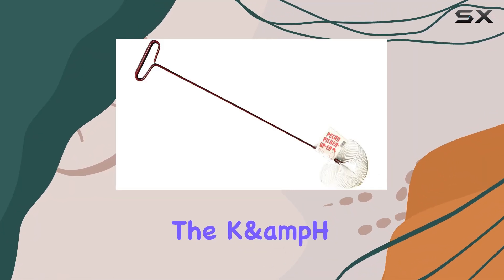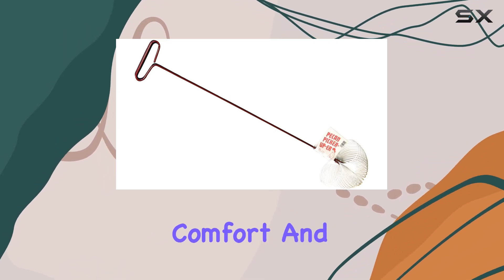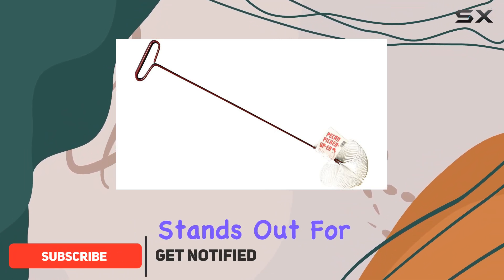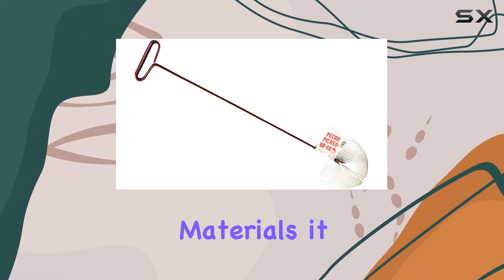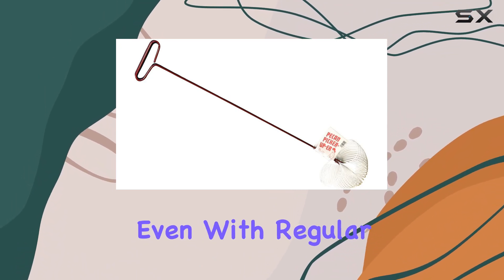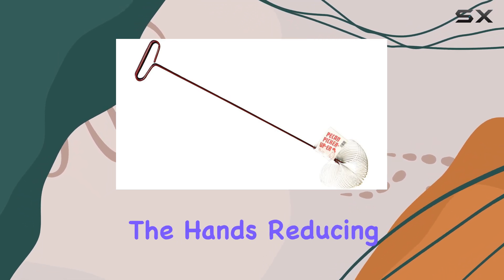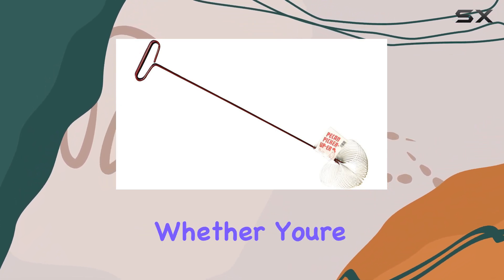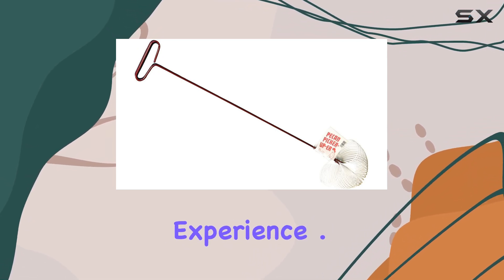K&H H & K Company 701 Pecan Picker Upper - The Best in Comfort and Durability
0:00 Intro
0:06 Review

Things that we mentioned in this video:
K&H H & K : B000UC0X64